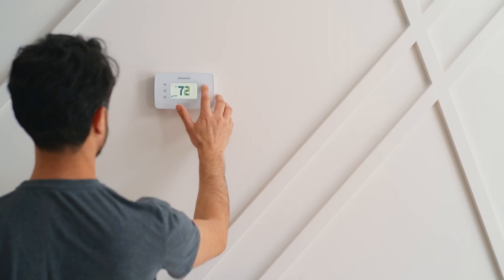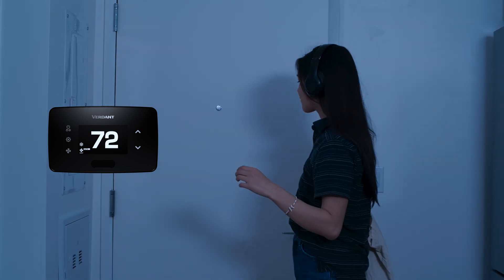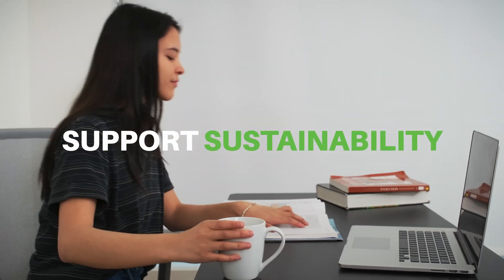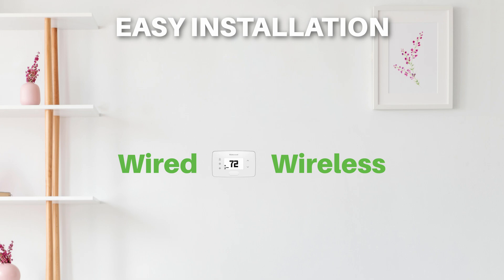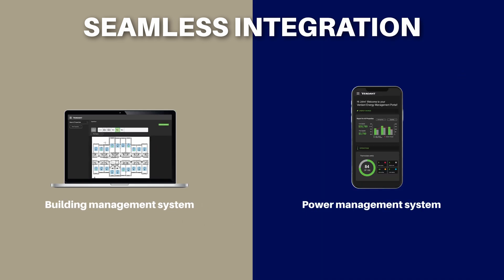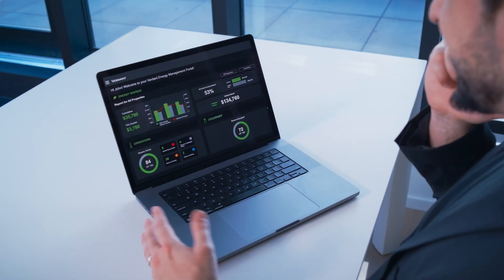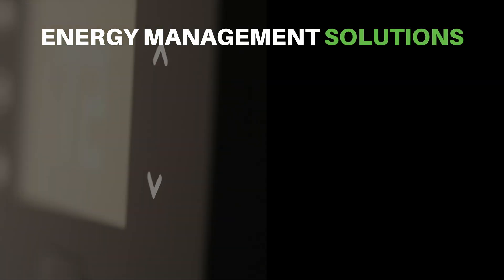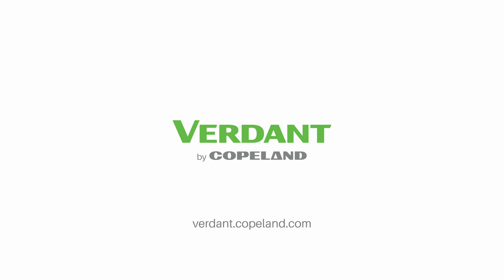Why Verdant Thermostats are the Top Choice for Student Housing Energy Management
Discover Verdant, the energy management solution that maximizes energy savings and comfort in student living spaces. Verdant's smart thermostats adjust room temperatures to save energy when rooms are empty and ensures comfort when occupied. Property managers can save up to 45% on HVAC runtime, achieve quick ROI, and reduce their carbon footprint.

Book a web demo with our expert reps and see why Verdant is trusted by the largest student housing properties